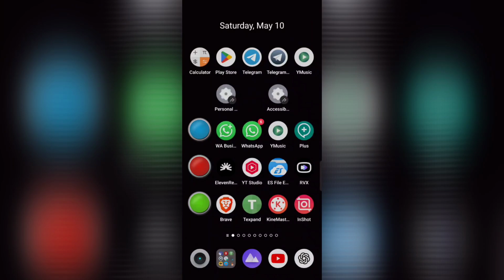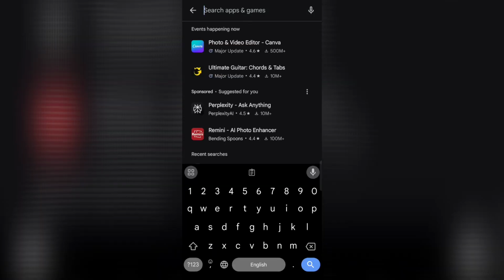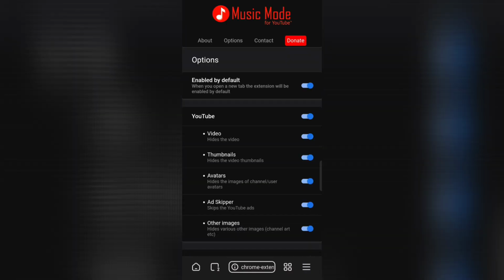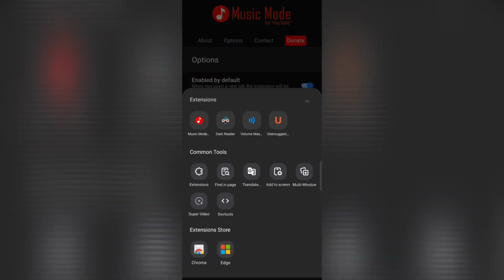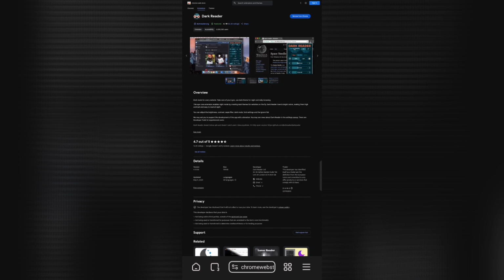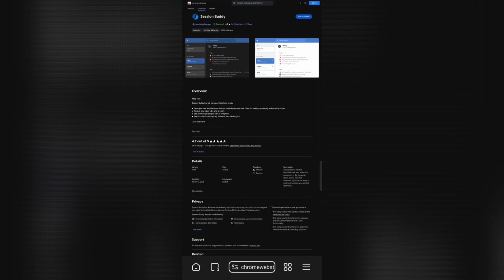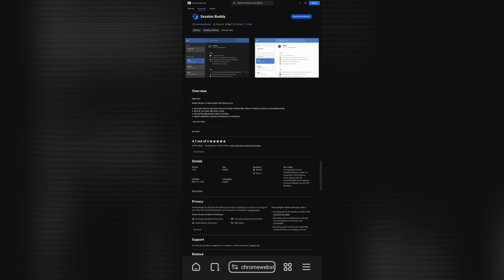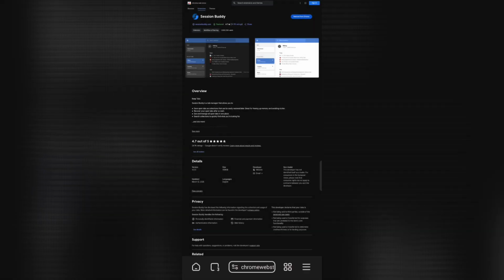install chrome extensions on android phone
how to add extensions in lemur browser
chrome extensions not working on android
use desktop chrome extensions on android